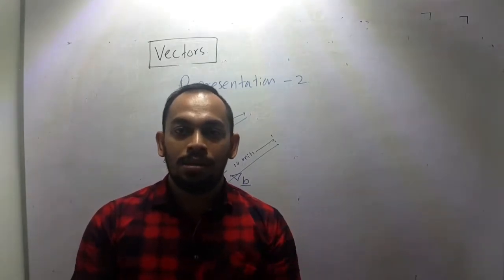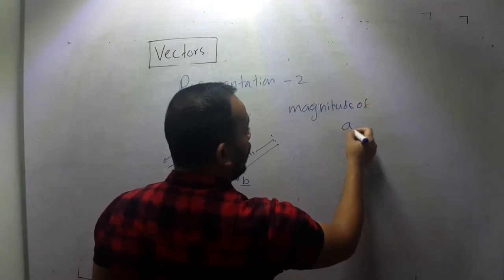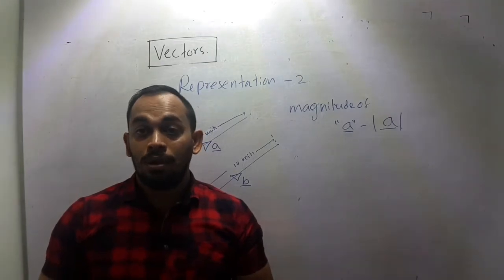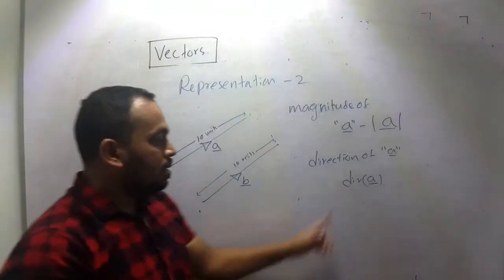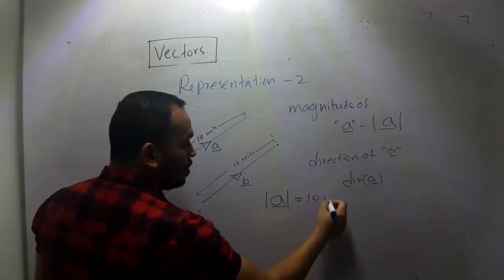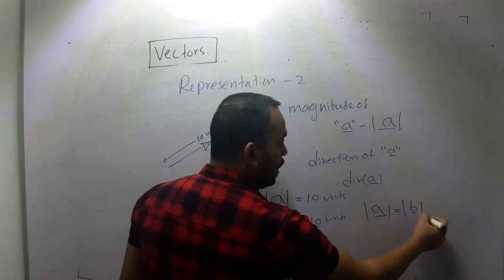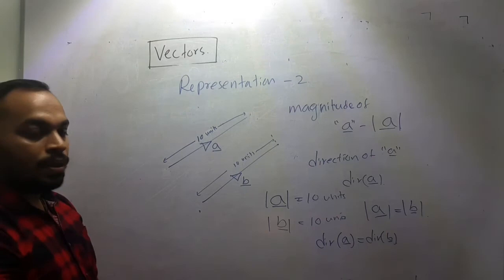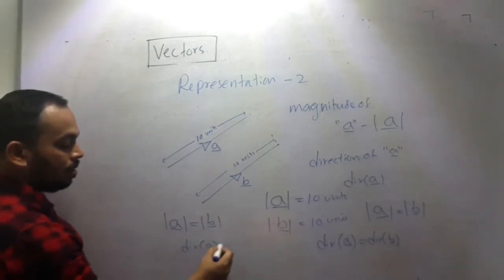Vectors /දයිශික Representation (2) - Lecture 3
Magnitude and direction of a vector